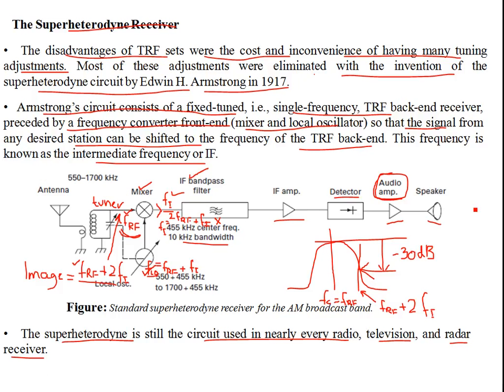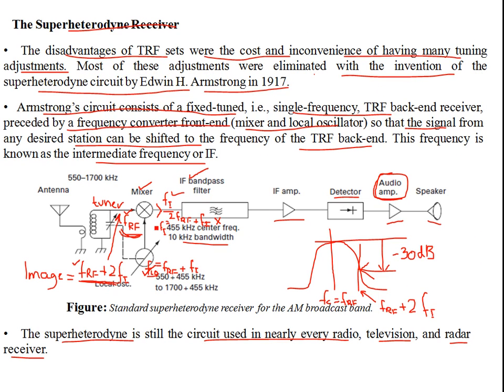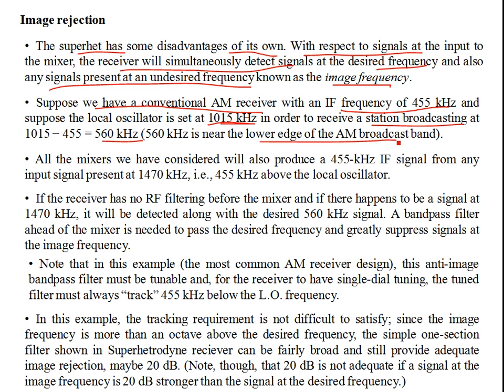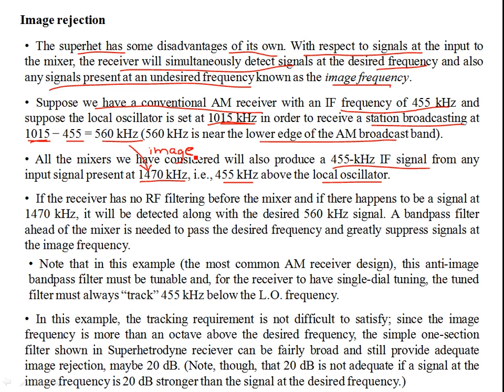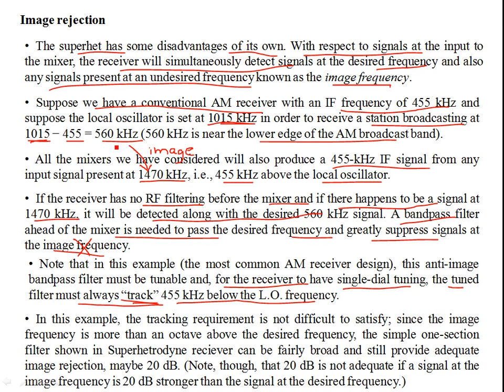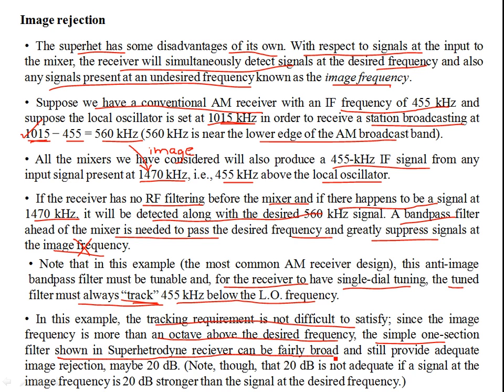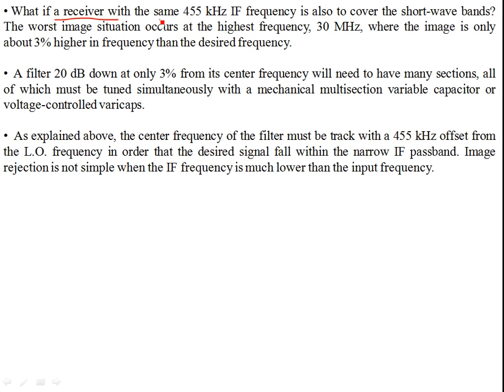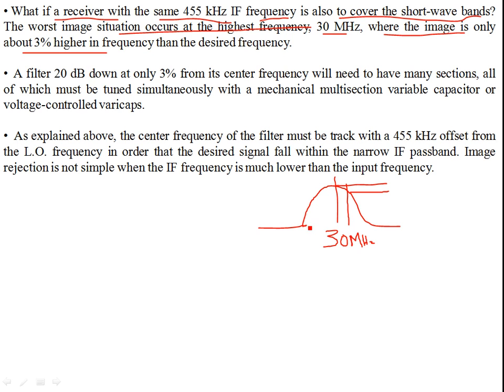Image Frequency - Part 2